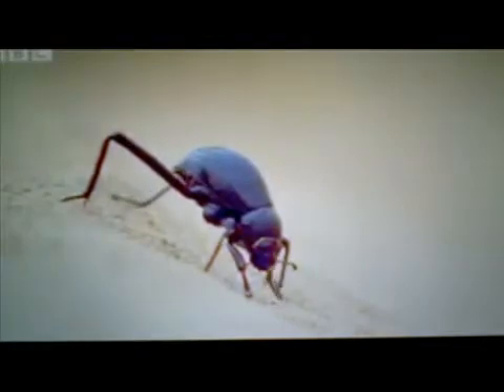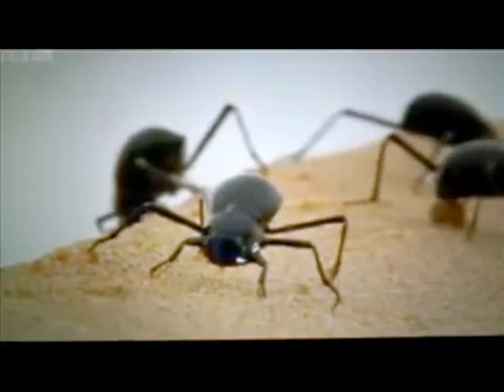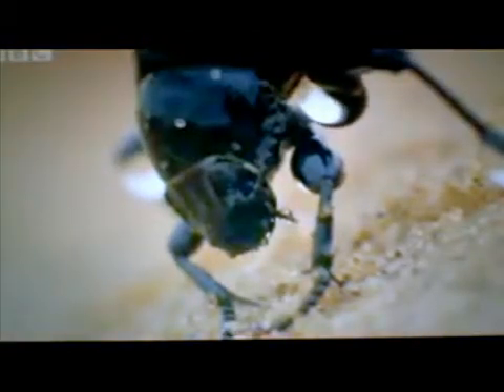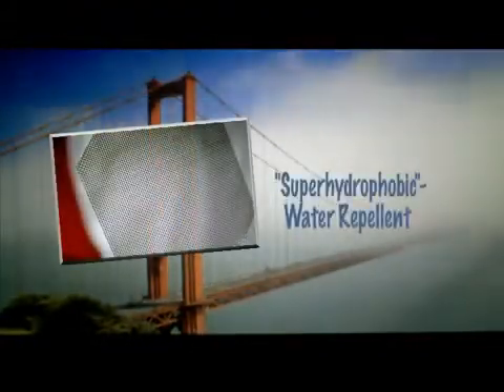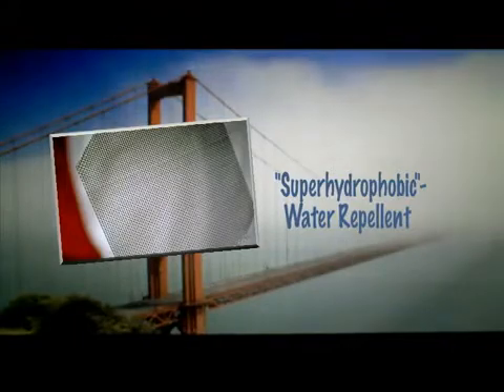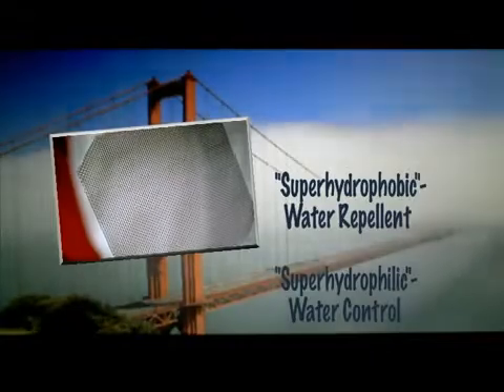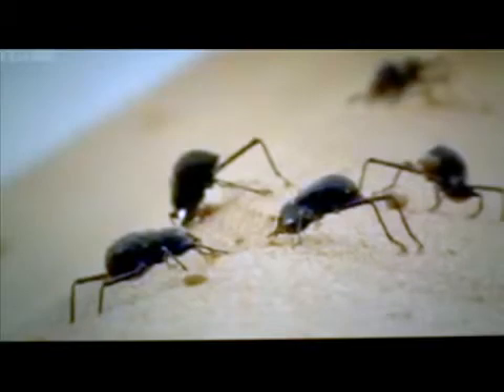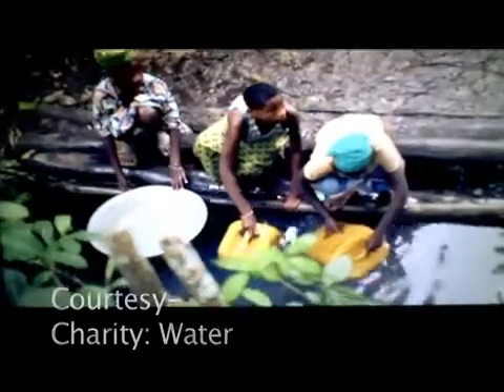SM Fog Harvesting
New Material could revolutionize fog harvesting & water collection.